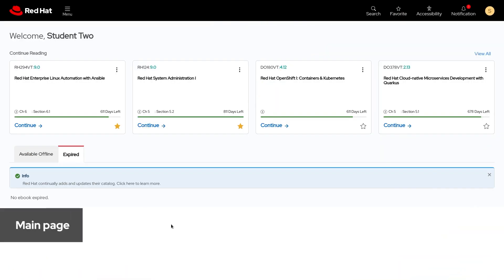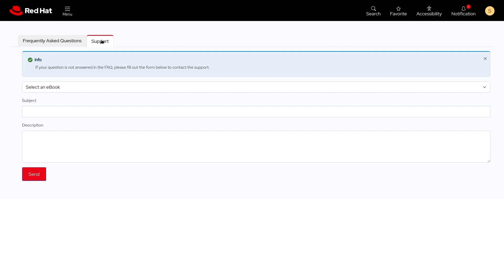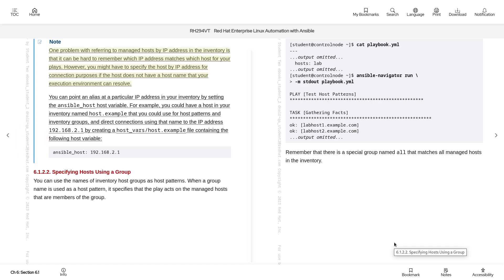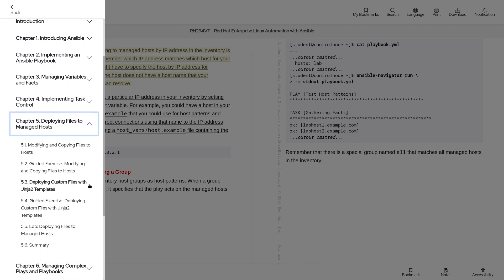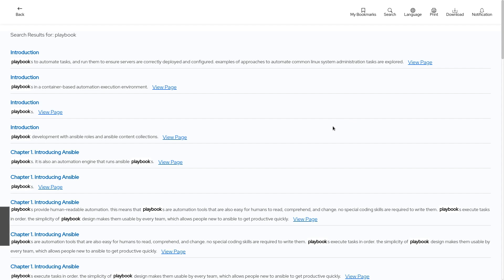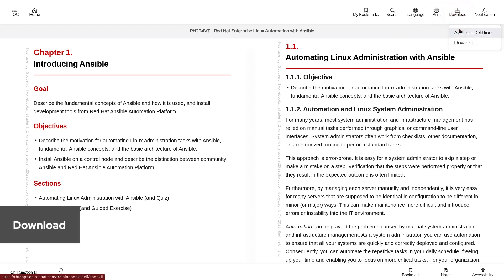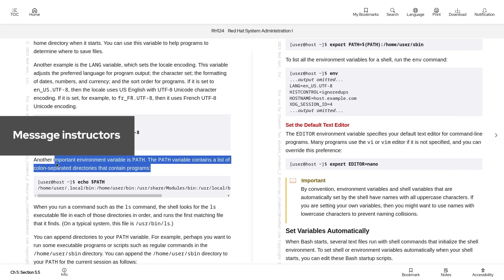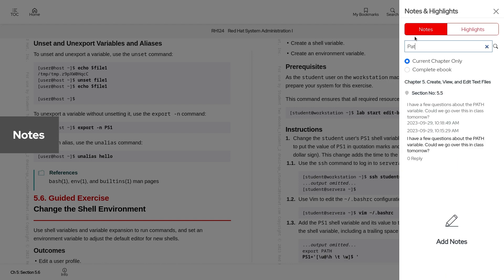Red Hat Training Bookshelf how-to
Learn about Red Hat Training Bookshelf and how to make adjustments for a more personalized learning experience.